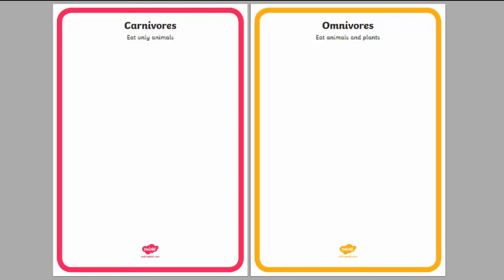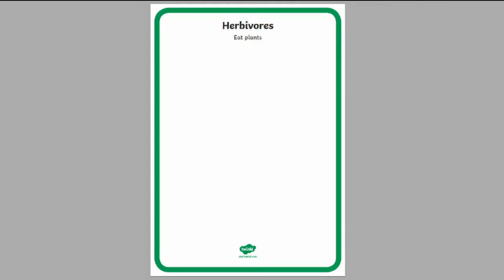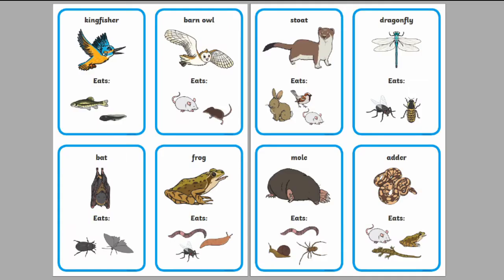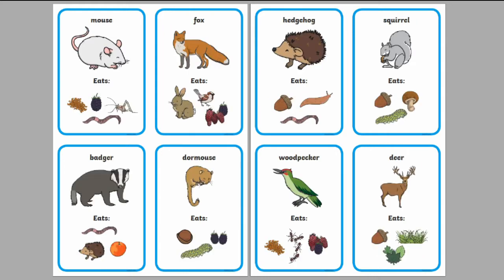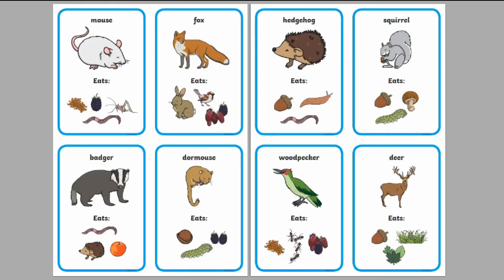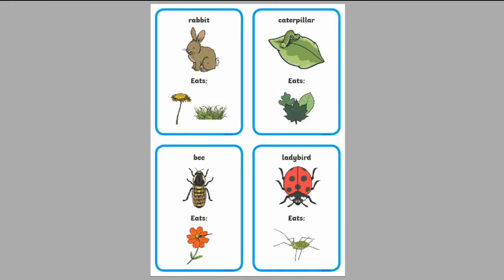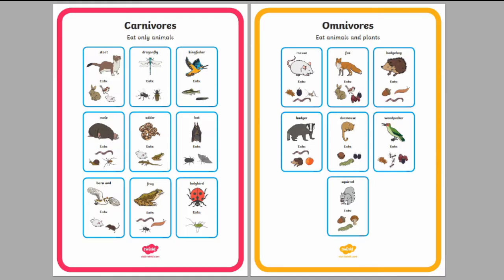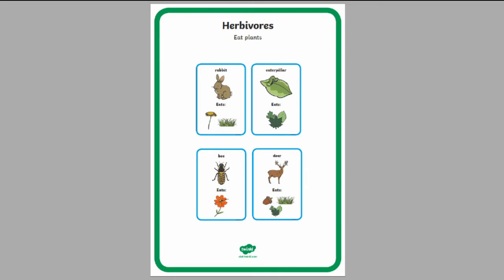Teaching Kids the Difference Between Herbivores, Omnivores and Carnivores | Twinkl Parents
You can download this Herbivore, omnivore and Carnivore sorting activity from the Twinkl